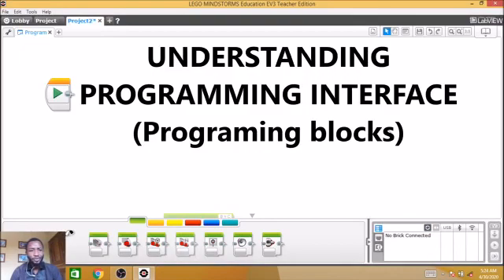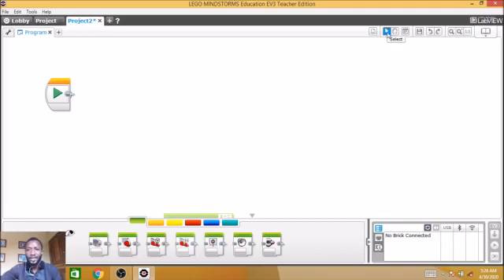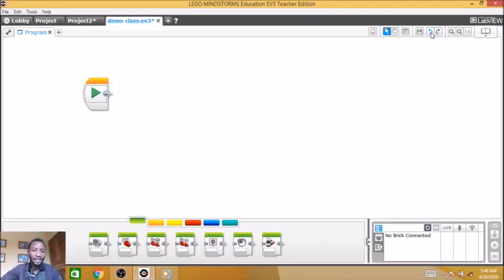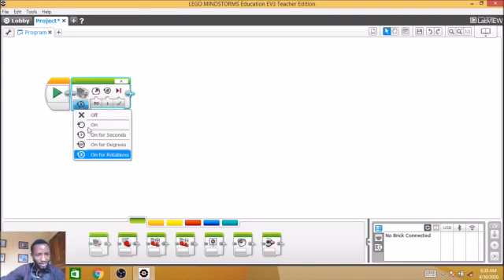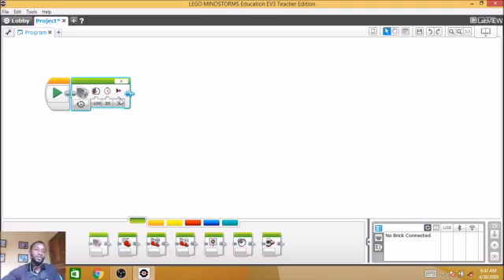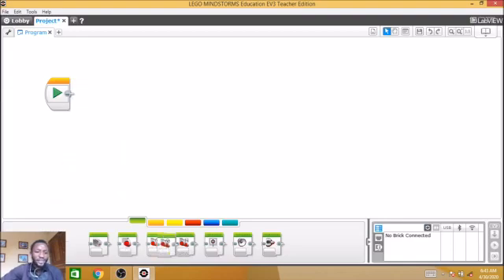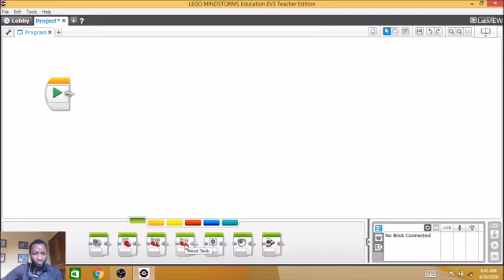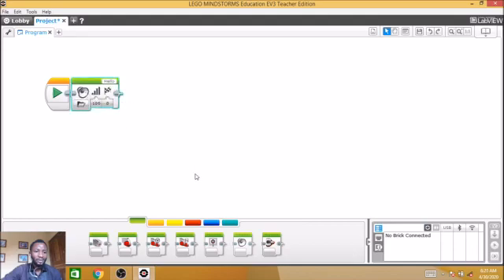Understanding ev3 mindstorm block with Mr. David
Guide you on how to use the ev3 Mindstorm blocks